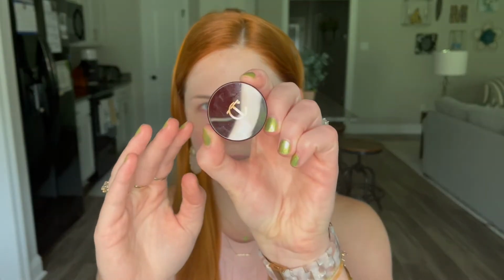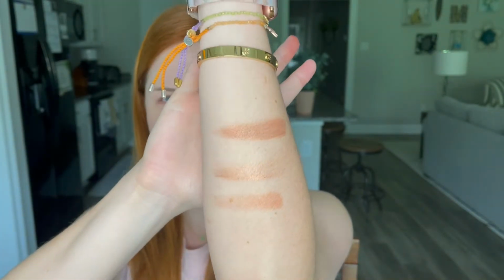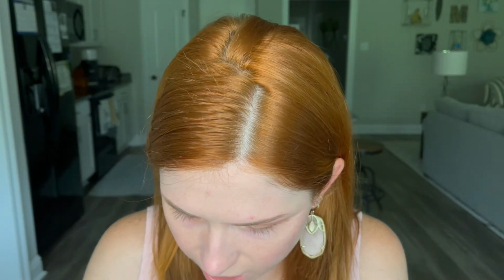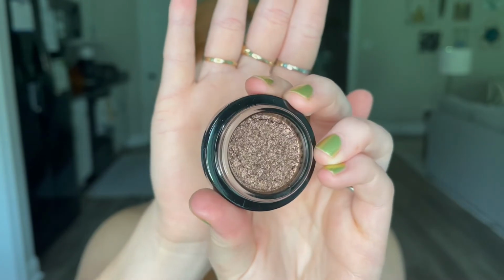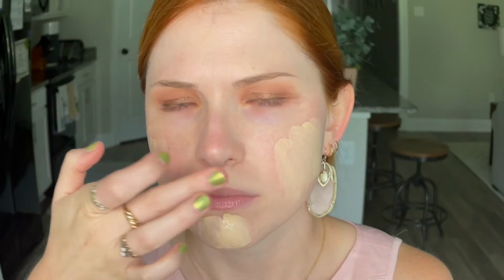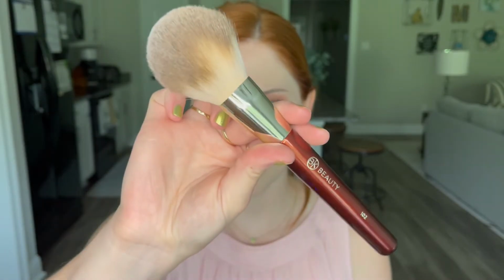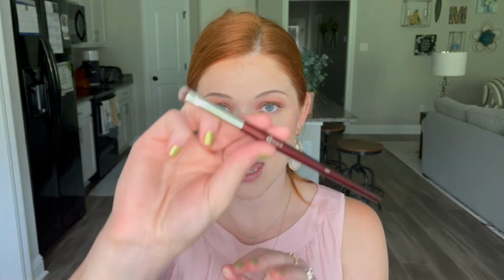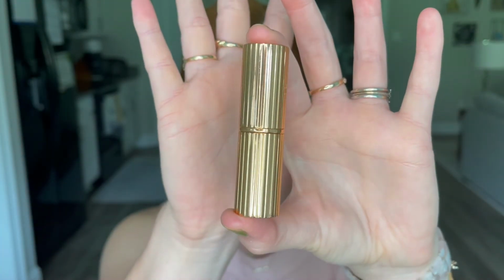NEW CHARLOTTE TILBURY EYES TO MESMERIZE PILLOW TALK | beautybykaylak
Hey y'all!
I absolutely LOVE Charlotte Tilbury, and I LOVE her Pillow Talk line! So... When she came out with a Pillow Talk shade of her Eyes to Mesmerize shadow, I HAD to pick it up! I figured I'd also do a full face of Charlotte Tilbury while I was at it 🤗 Do you like the Pillow Talk line? 😍

Makeup details: (All Charlotte Tilbury unless stated otherwise)
Collagen Lip Bath

Eyes to Mesmerize (Pillow Talk)

*Mentioned* Wayne Goss The Essential Eye Kohl Pencil (Precious Opal)

Magic Foundation (Shade 1)

*Mentioned* Shiseido Synchro Skin Self Refreshing Concealer (101 Fair)

Airbrush Flawless Finish Setting Powder (1 Fair)

Glowgasm Face Palette (Sold Out)

Legendary Lashes Volume 2 Mascara

Matte Revolution Lipstick (Pillow Talk)